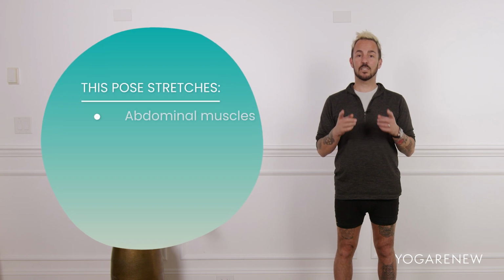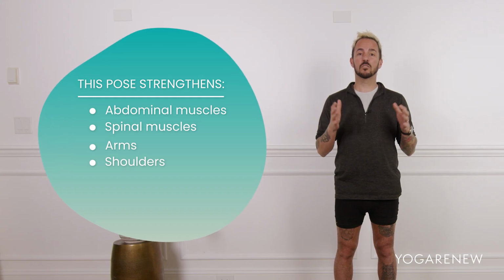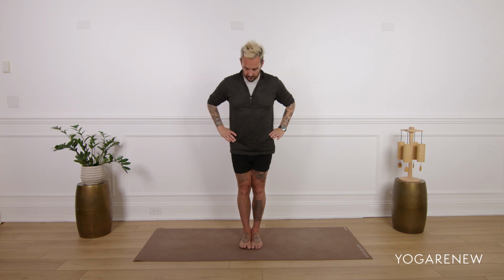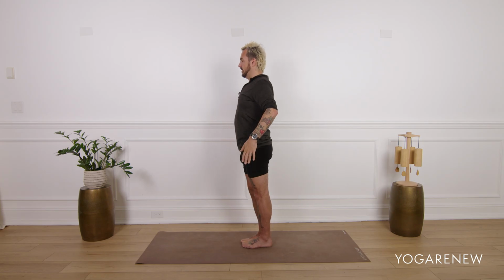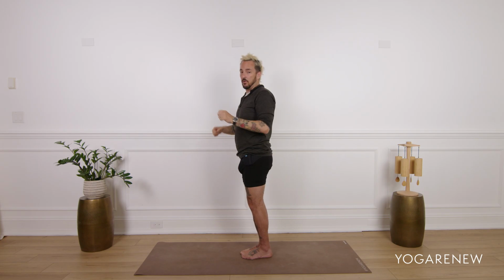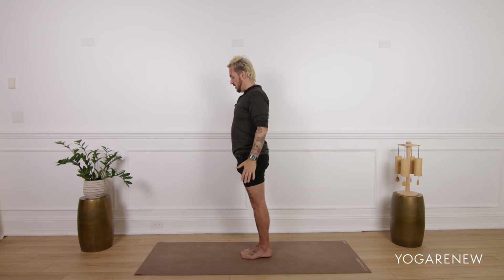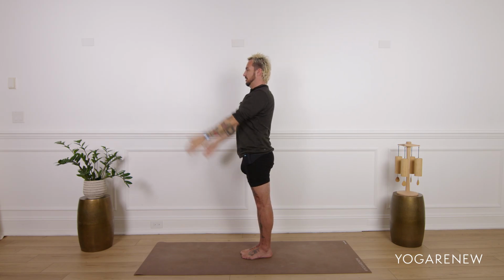Upward Hands Pose | Yoga Poses | YogaRenew How To Yoga Pose Video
Upward Hands, more commonly known as Urdhva Hastasana, is practiced during Sun Salutations and other portions of class when a new section of class needs to start. This pose helps the entire body lengthen and creates expansion, as it is done on an inhale.

YogaRenew is an international online yoga school with Yoga Alliance accredited courses and workshops. Learn how to perfect your teaching or deepen your personal practice either through the online app or our certified online courses.

Access all of our tutorials like this one, plus over 100 classes for FREE on the YogaRenew app. No ads, no sign-up needed. Control the music separate from the instructor's voice and find classes in any style, duration, experience level. Take your practice and teaching to the next level by downloading the YogaRenew app today!